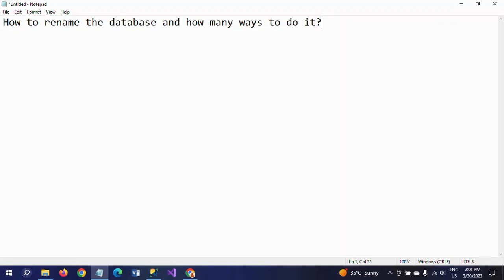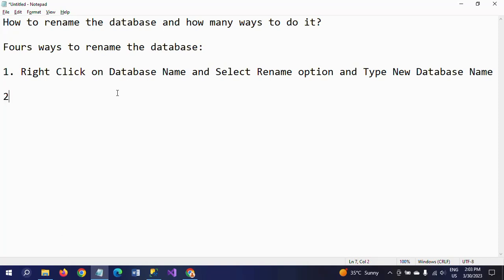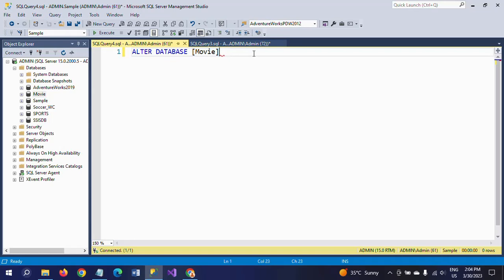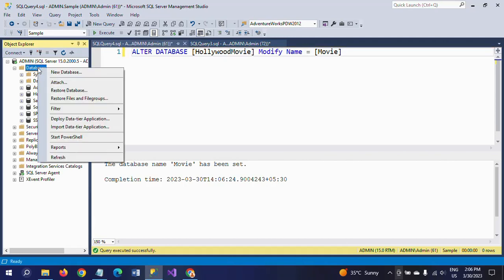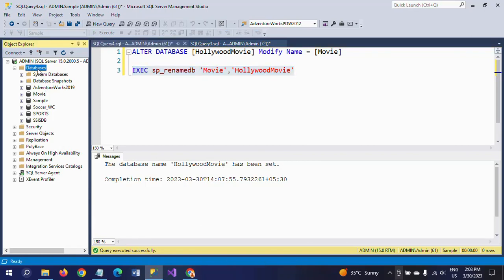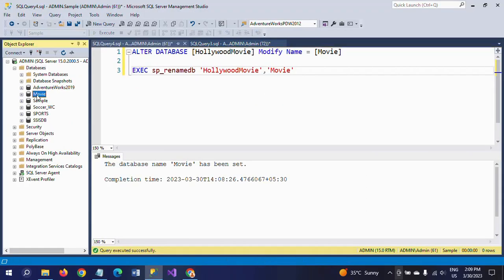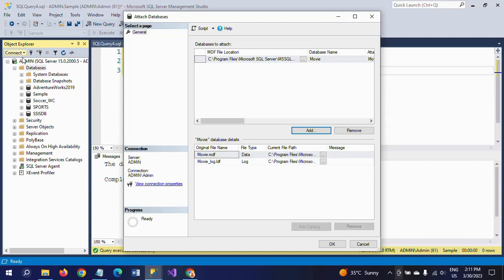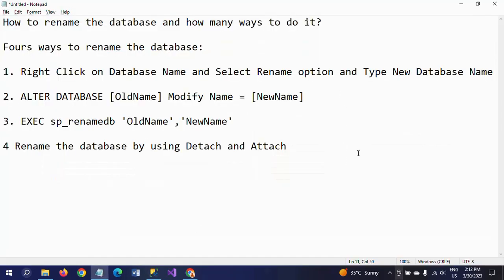SQL SERVER||How many ways to Rename your Database?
Fours ways to rename the database:

1. Right Click on Database Name and Select Rename option and Type New Database Name

2. ALTER DATABASE [OldName] Modify Name = [NewName]

3. EXEC sp_renamedb 'OldName','NewName'

4. Rename the database by using Detach and Attach